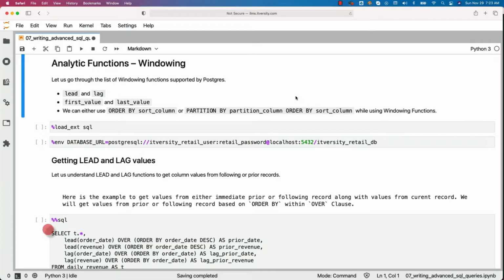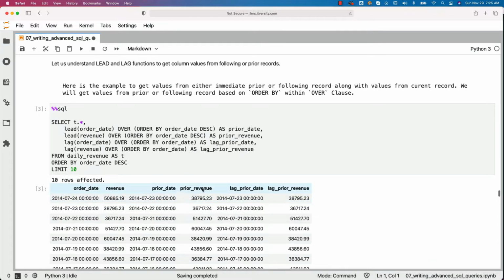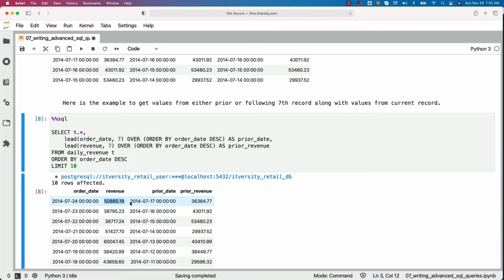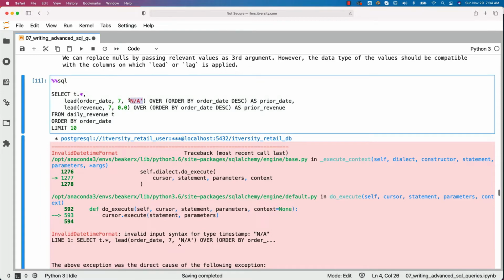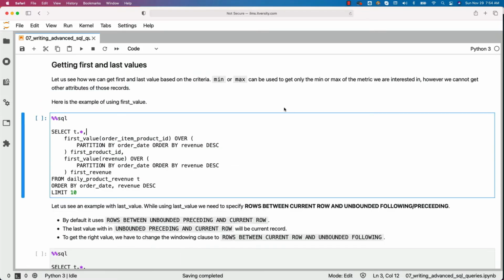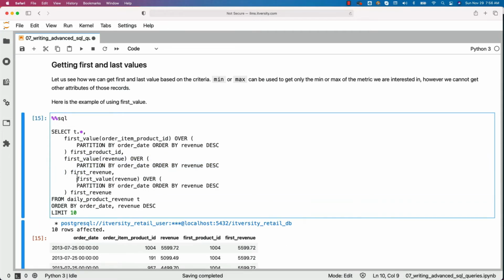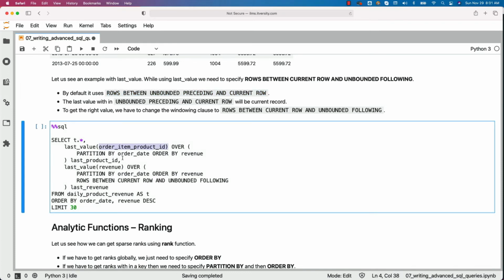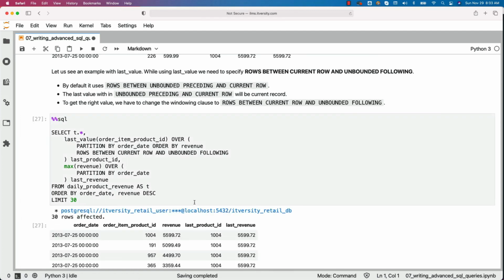Database Essentials - Writing Advanced SQL Queries - Analytic Functions - Windowing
Let us go through the list of Windowing functions supported by Postgres.
1.lead and lag
2.first_value and last_value
3.We can either use ORDER BY sort_column or PARTITION BY partition_column ORDER BY sort_column while using Windowing Functions.

More top rated DataEngineering Courses from itversity 👇🏻